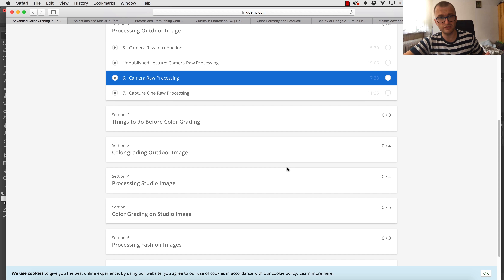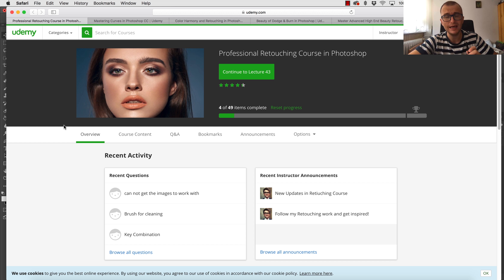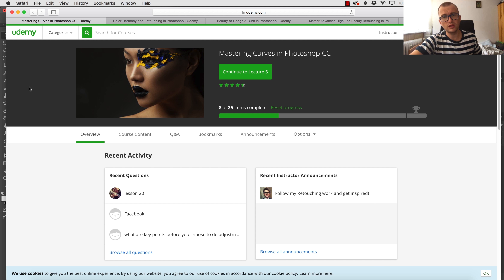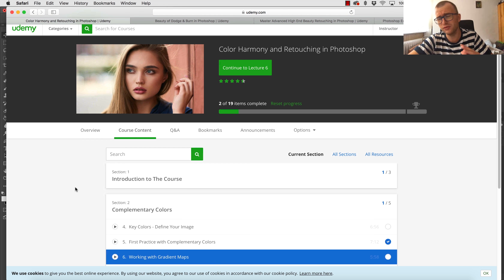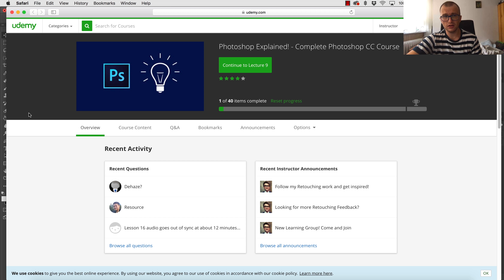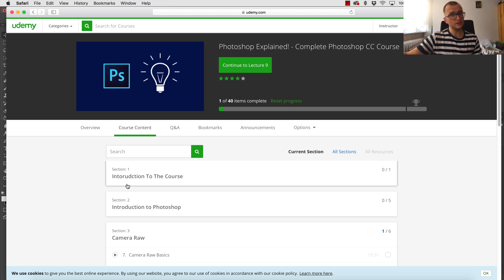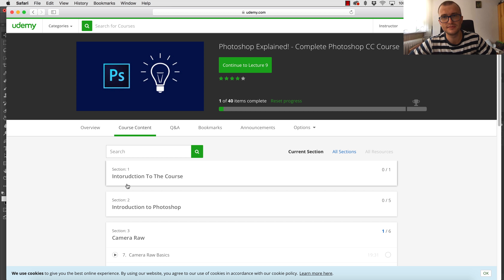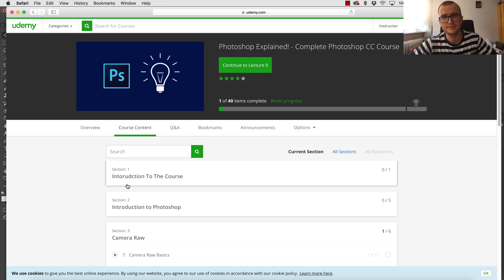My Courses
1. Professional Outdoor Photography Retouching Techniques

2. Practical Lightroom - Learn Lightroom by Working with Images

3. Retouching Essentials in Photoshop

4. Mastering Advanced Color Grading in Photoshop

5. Mastering Selections and Masks in Photoshop

6. Professional Retouching Course in Photoshop

7. Color Harmony and Retouching in Photoshop

8. Mastering Curves in Photoshop

9. Beauty of Dodge & Burn in Photoshop

10. Master Advanced High End Beauty Retouching in Photoshop

11. Photoshop Explained! - Complete Photoshop CC Course